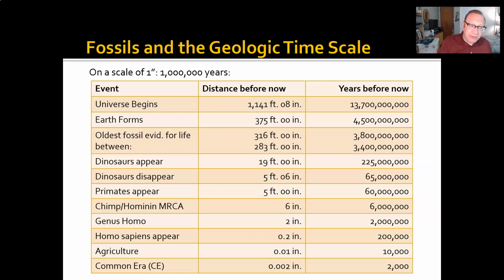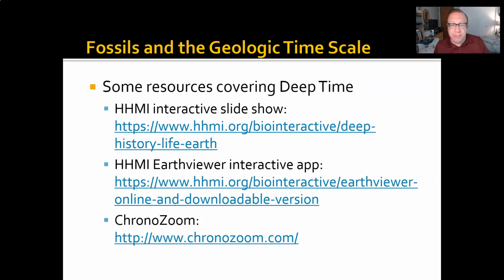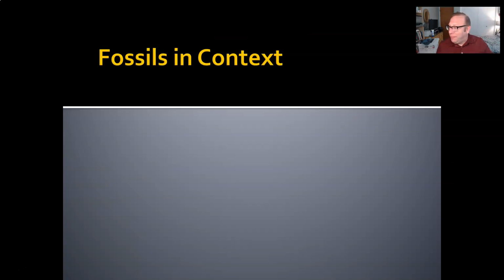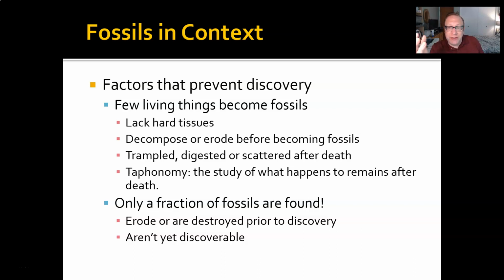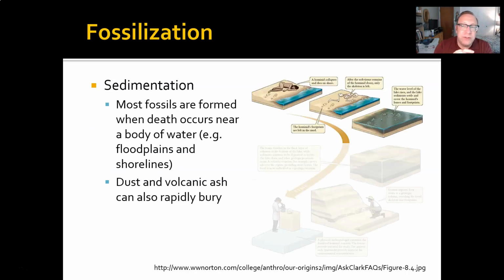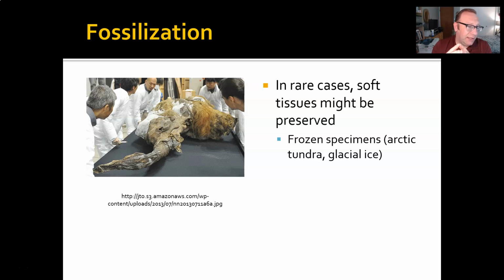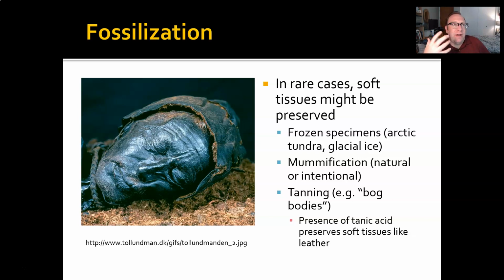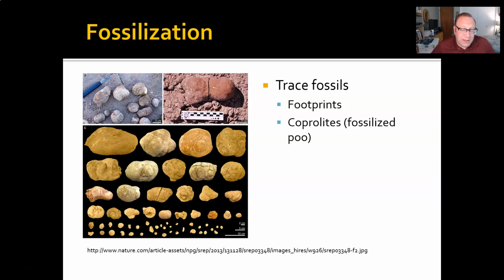ANTHR 1-Ch 09-01 Fossils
What is a fossil? How do they form? What can they tell us about the past?